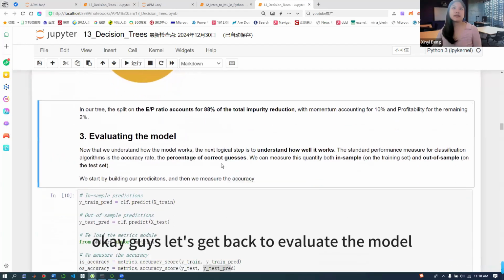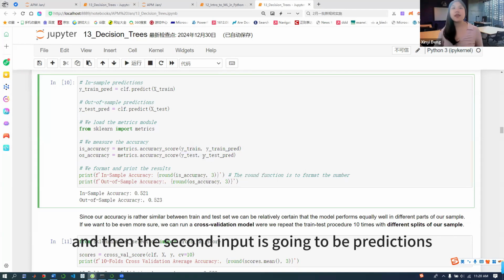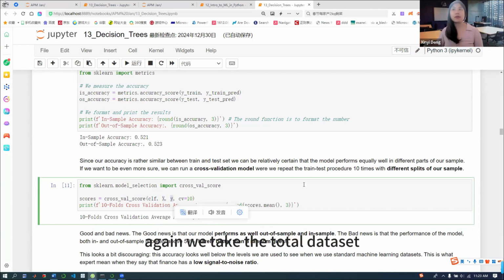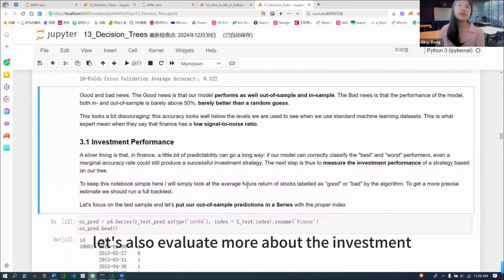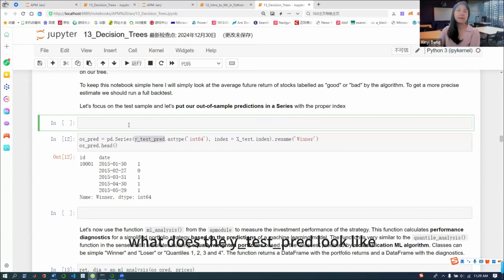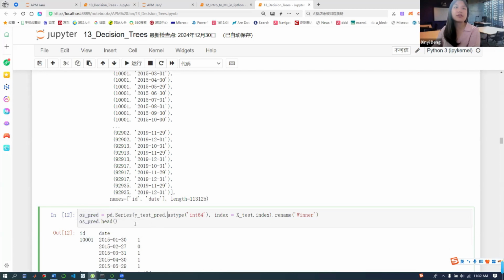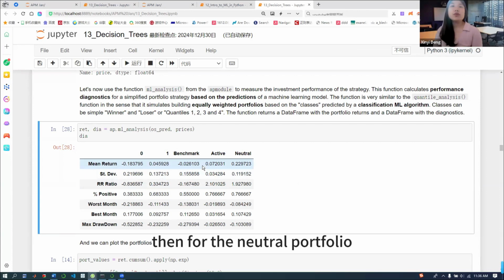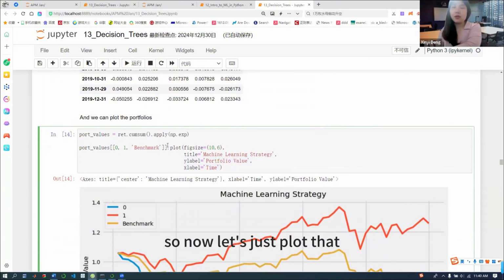20509 Decision Tree - Model Evaluation